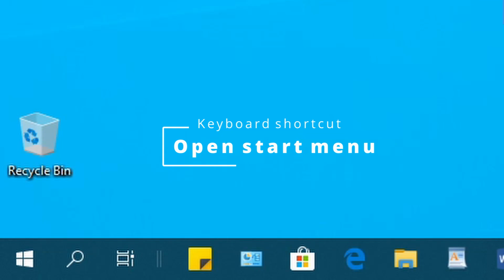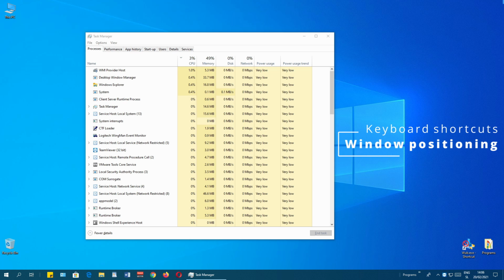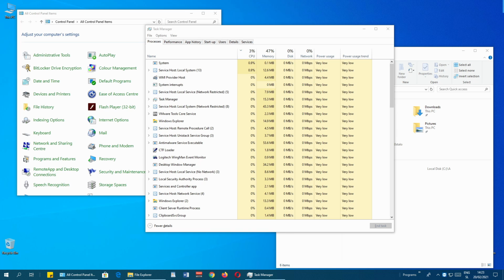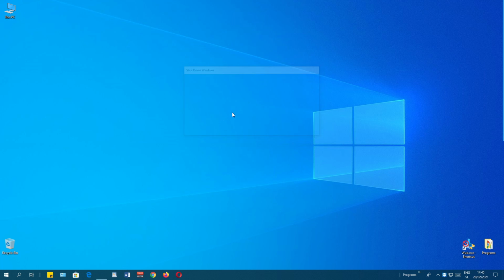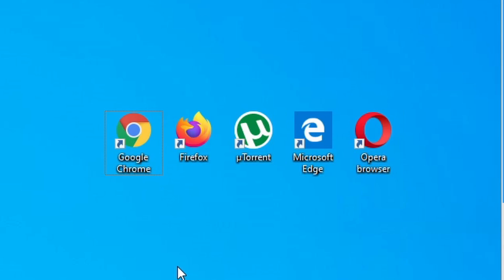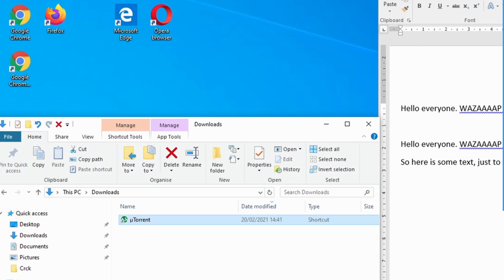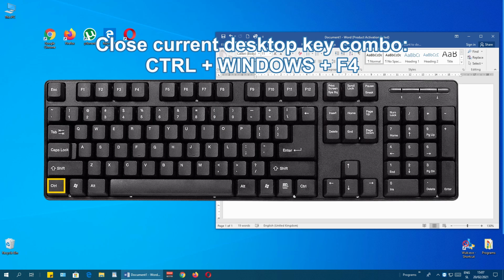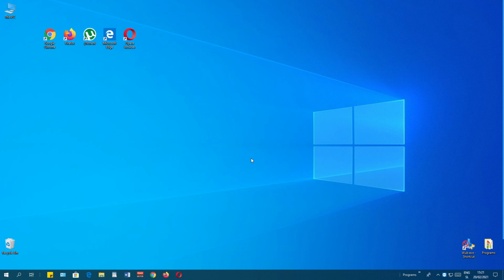20+ useful keyboard shortcuts for Windows 10 [19.03.2021] [English] [REUPLADED]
So today I represent to you over 20 keyboard shortcuts for Windows 10 operating system, so your life can get little easier.

So this video took me 4 days to edit hehehe. This is REUPLOADed video, I made several mistakes in original one, so I fixed in this one… I HOPE 😊

► Video times ◄
00:00 - Let's get intro starti'n 😊
01:06 - Open Windows menu
01:27 - Open Windows 10 settings
01:40 - Open Windows action center
01:51 - Open File Explorer
02:12 - Open taskbar program
02:59 - Open Windows task manager
03:22 - Window positioning
05:08 - Zoom function
05:50 - Hide, minimize, and restore all windows INTRO
└ 06:07 - Peak at your desktop
└ 06:29 - Hide and restore all windows
└ 06:51 - Hide and minimize windows, difference
└ 07:32 - Minimize and restore all windows
07:57 - Close opened window
08:53 - Select elements
11:40 - Copy or move elements
14:01 - Virtual desktops
16:13 - Power management
17:14 - Lock Windows profile
18:23 - Outro 😎